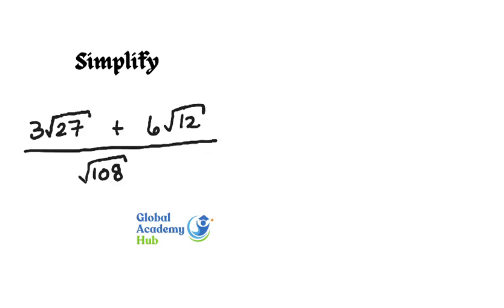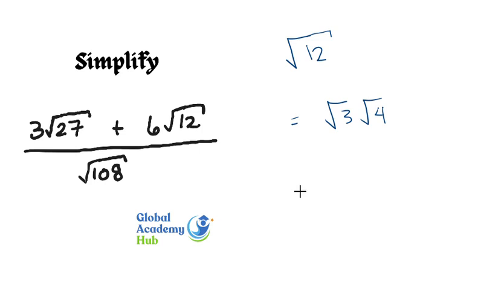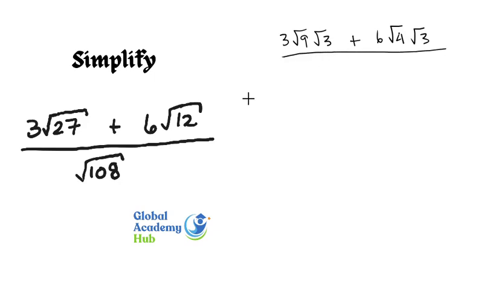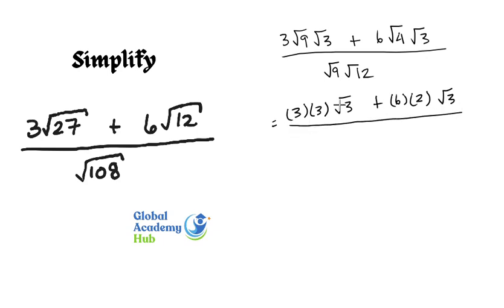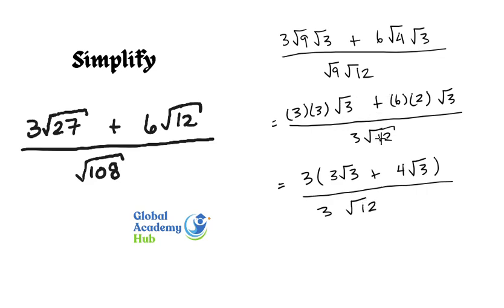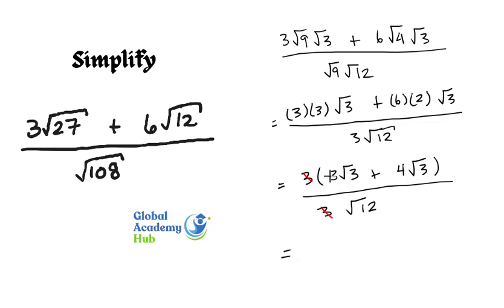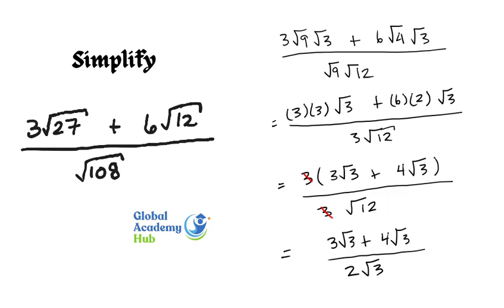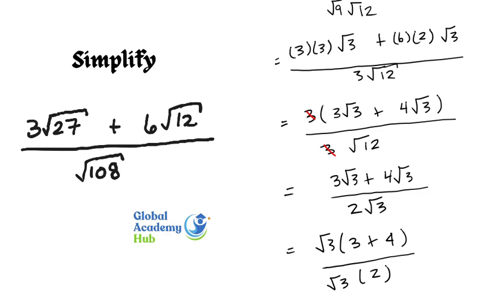Solve Radical Expressions in Minutes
Learn to solve this challenging radical expression in this step by step instructional video ... in less than 9 minutes.